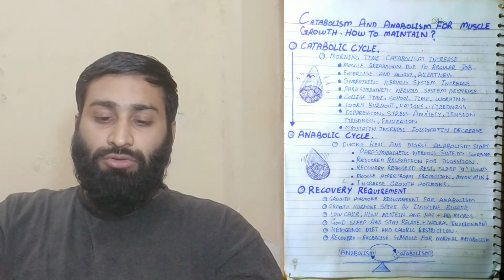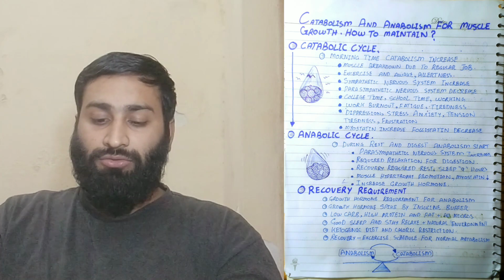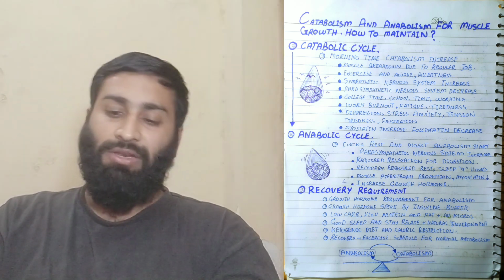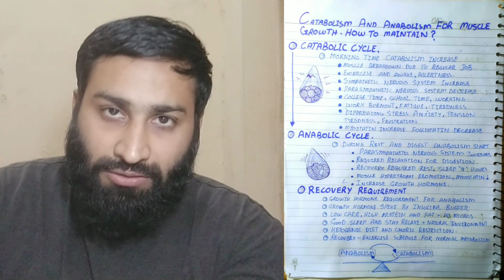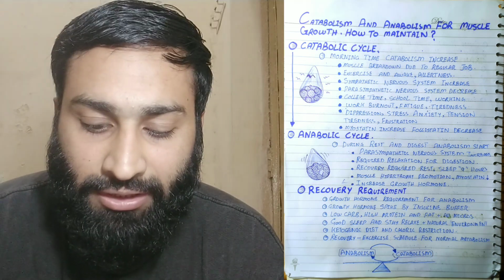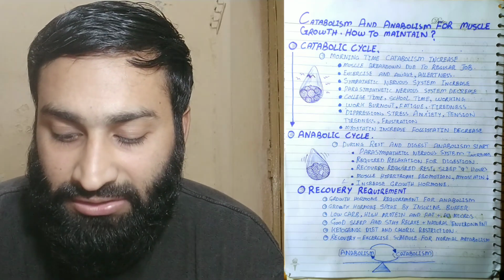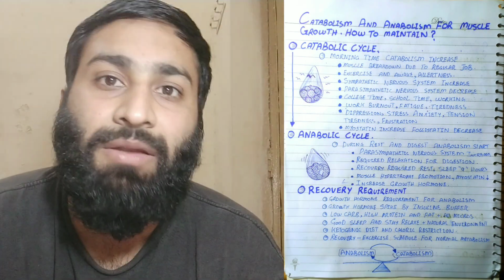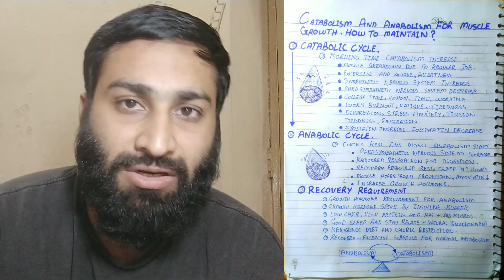How To Maintain Metabolism Of Muscle ?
Hello! I am Muhammad umer farooq Msc biology in Uvas pakistan my target to provide all information about biology i am also certified body transformation skill with health .i have loose 40 kg weight by transformation my own goal to live as healthy body and disease protective by natural ways to reverse aging and longevity genes activation . i am the student of anti aging science and learn HOW TO REVERSE AGING AND IMPROVE HEALTHY BODY. human population living in this inflammatory world required some tips to reverse aging .Aging itself is a disease due to obesity overweight .
i am not putting the All research paper in my videos but the all videos about learning how to reverse aging and how to look healthy .
i am the researcher of Anti aging science .

please make sure to join me we will learn together for protection from all disease naturally and correct the immune system and anti aging genes activation .And how to grow muscle while loose  fat .Accumulation of fat is biggest problem in the world